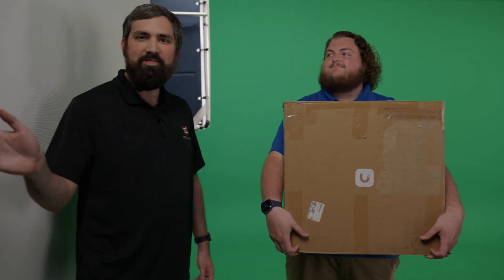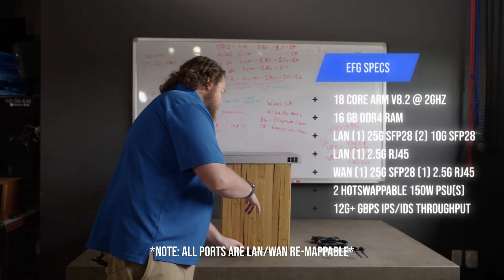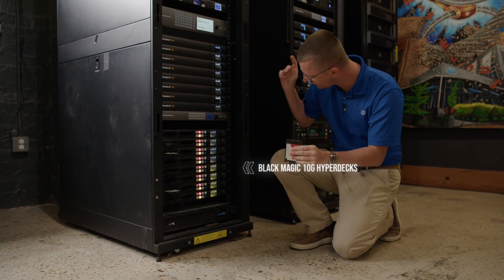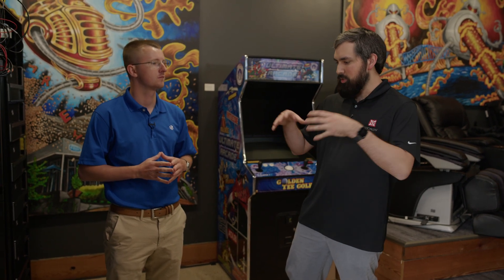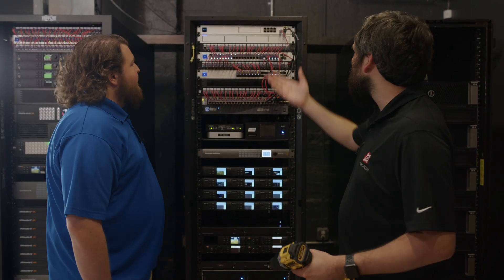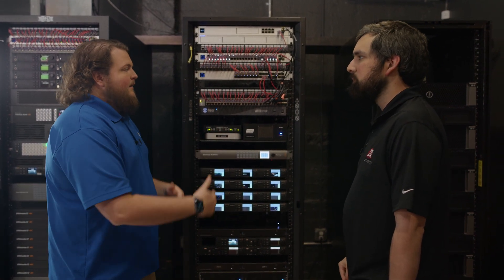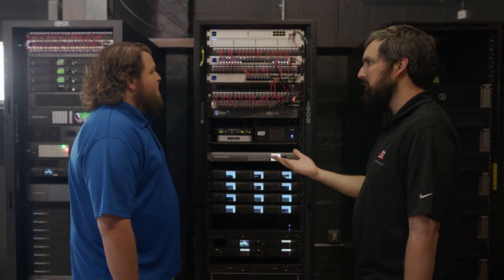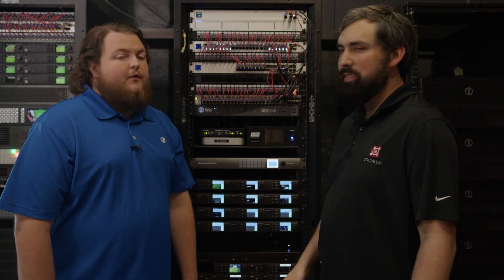25 GIGABIT 🤯 - Deploying and Testing UniFi EFG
10 Gig SFP+ DAC Cables:
- ⚫️ Black SFP+ Cable
- 🔵 Blue SFP+ Cable
- 🟣 Dark Blue /Purple SFP+ Cable (1.5M)
- 🟢 Green SFP+ Cable
- 🟠 Orange SFP+ Cable
- 🔴 Red SFP+ Cable
- ⚪ White SFP+ Cable

🔋 APC 1500va 2U UPS
🧹 NeatPatch 1U

🕕🕕 TIMESTAMPS 🕕🕕
0:00 Intro
0:57 Tech Specs
1:25 Deployment Use Case
4:31 Installing EFG
6:45 Multi-Gig Stress Testing
8:59 Outro